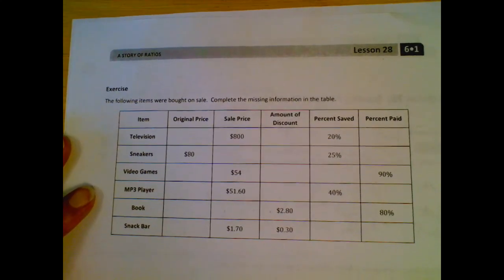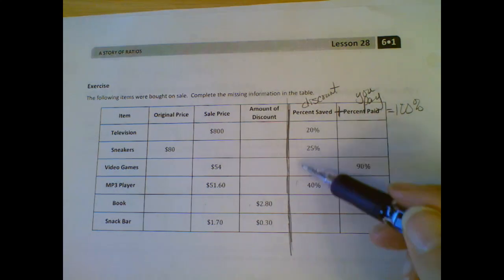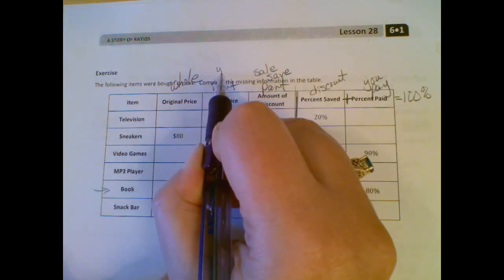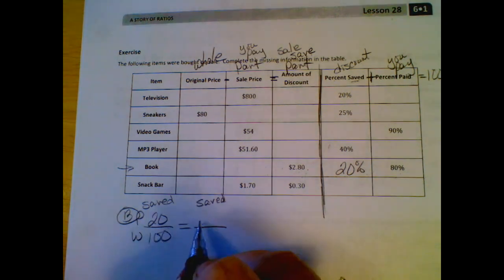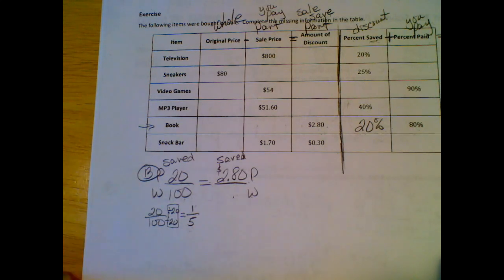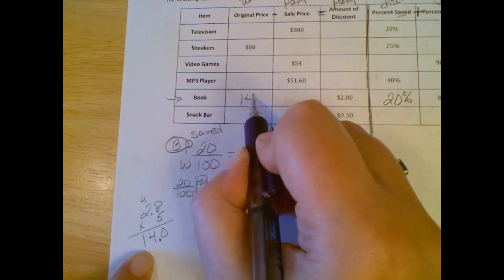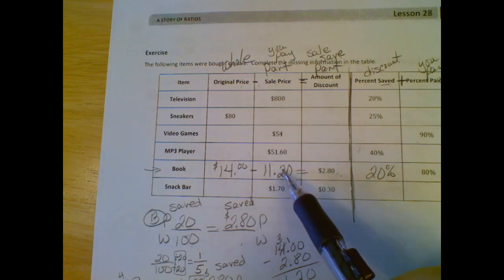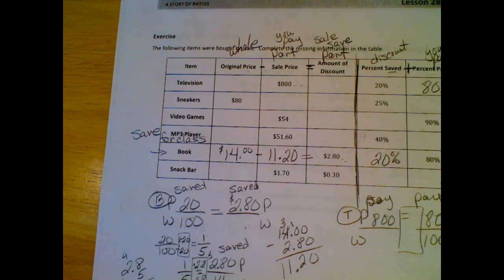Mod 1 Lsn 28 CLW 2